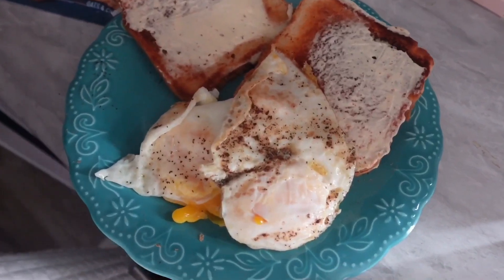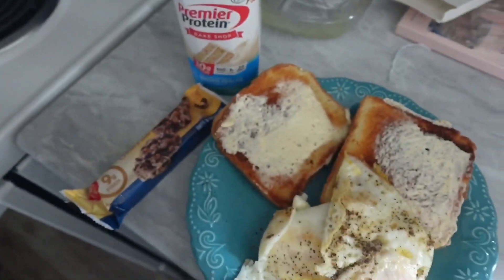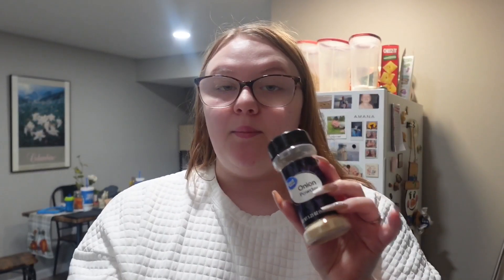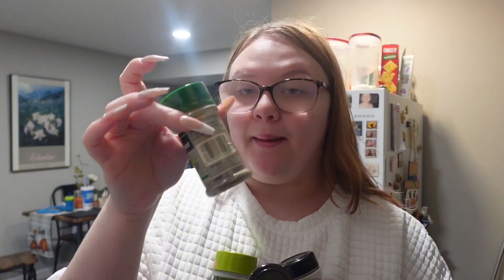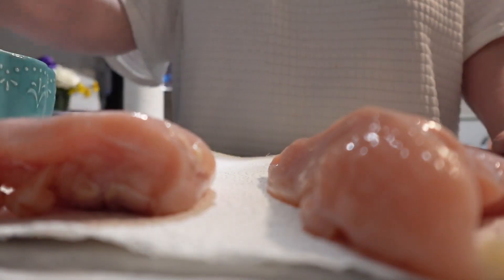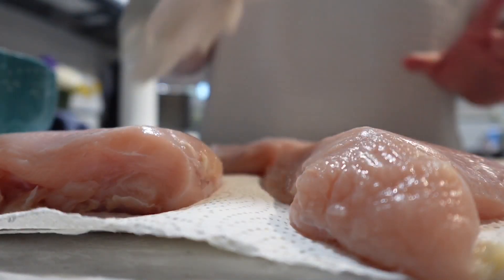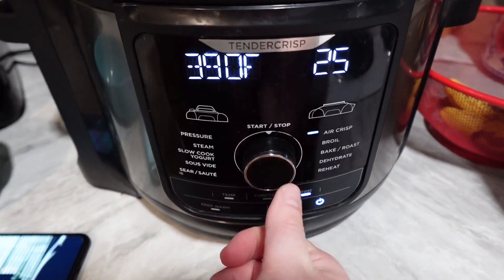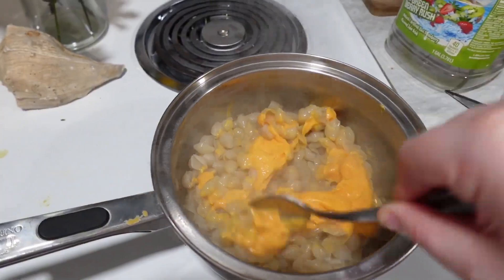Weekend Vlog, Food Vlog + What I Ate This Weekend